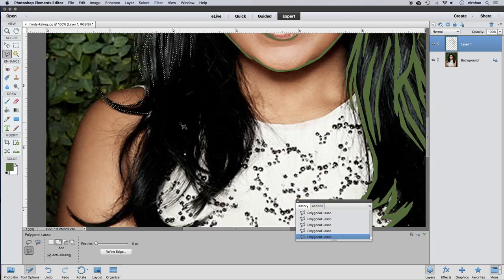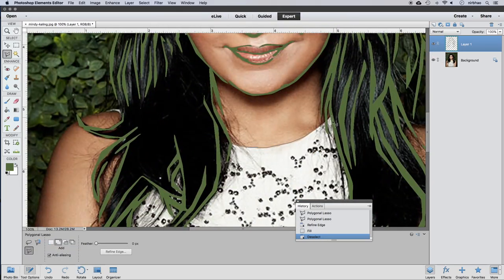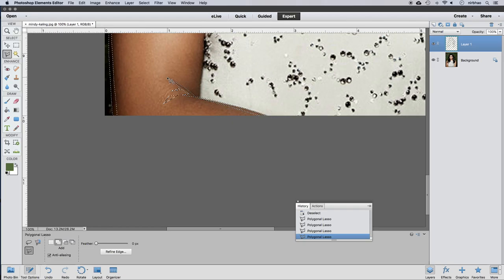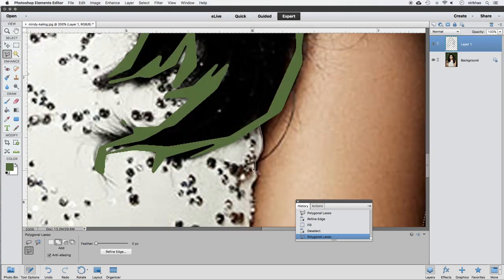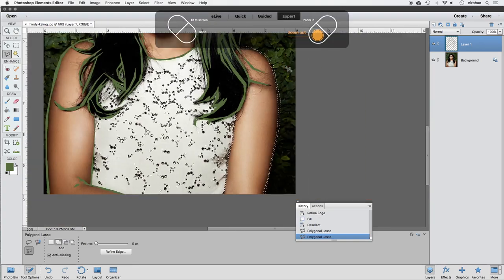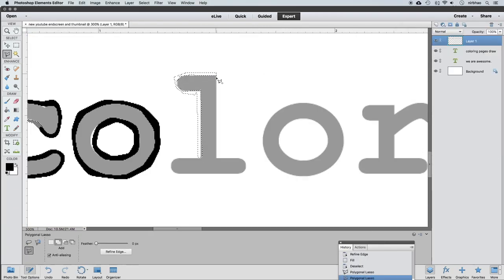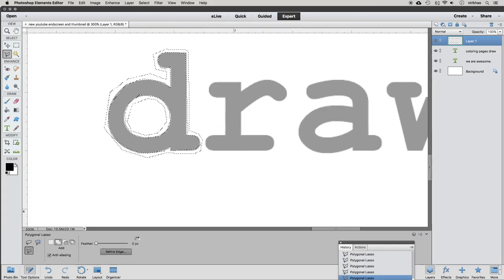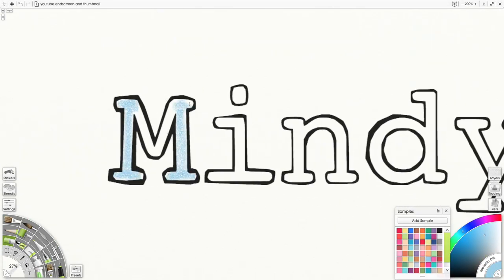Mindy Kaling Draw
Mindy Kaling is not her characters. She is way, way cooler.

The We are awesome coloring pages project celebrates awe inspiring women and non-binary people currently working to create positive change in our world.